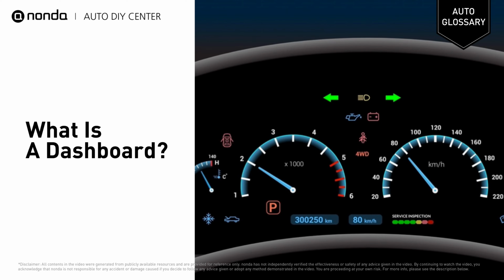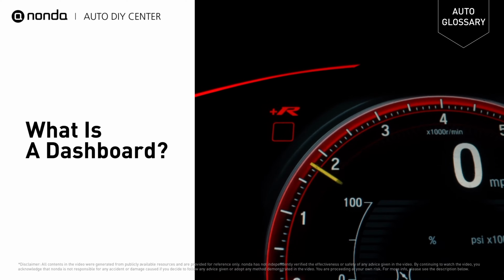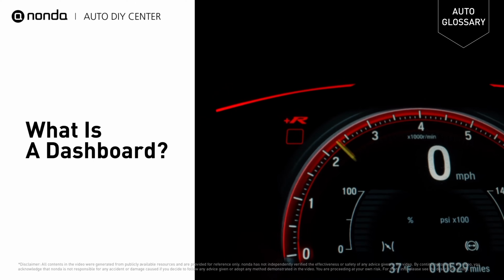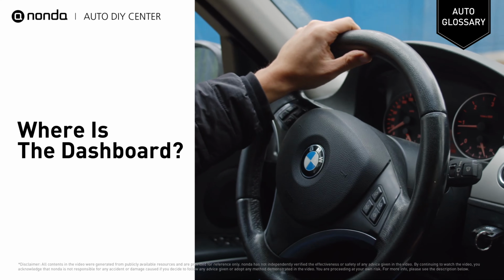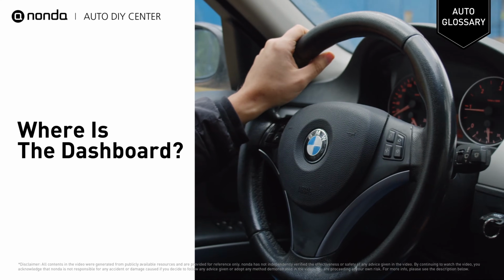Dashboard Explained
The dashboard is the control panel located directly in front of the steering wheel. Often called dash or instrument panel, this displays the various controls of the vehicle.

IF YOU DON’T AGREE WITH THESE TERMS, PLEASE STOP WATCHING THE VIDEOS IMMEDIATELY. All contents provided in the videos are based on publicly available information and resources, and nonda has not independently verified the effectiveness and safety of the contents. The videos are provided as a courtesy for your reference only, and nonda is not making any representation or warranty regarding the accuracy, effectiveness, or safety of the information or advice presented in the videos. nonda hereby expressly disclaims any responsibility or liability for any accident, loss, or damage caused by your decision to follow any advice given in the videos. The users are strongly encouraged to consult a licensed professional before taking any action on your vehicle. Auto mechanic problems can vary greatly among different makes and models, and nonda does not attempt to cover all makes and models. Any information provided regarding one particular make and/or model does not necessarily apply to another. The users should consult the owner’s manual or contact the manufacturer regarding the application of the information provided to their particular vehicle.   nonda recommends safe practices when working on vehicles with tools and equipment seen, recommended, or suggested in the videos. The users should read the owner’s manual for these tools or equipment carefully before using such tools or equipment. nonda expressly disclaims any liability for any injury, damage, or loss that may result from improper use of these tools and equipment. The links contained in our channel may lead to external sites, which are provided for convenience only. Any information or statements that appear in these sites are not sponsored, endorsed, or otherwise approved by nonda, and nonda is not responsible for the availability of, or the content located on or through it.